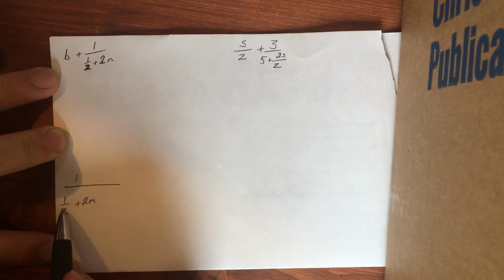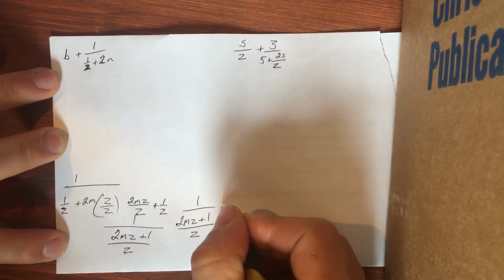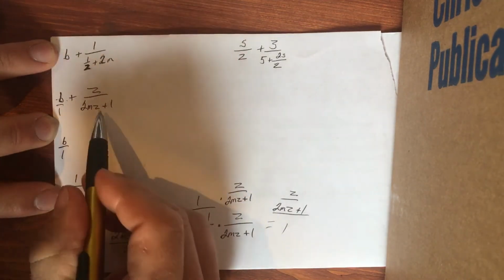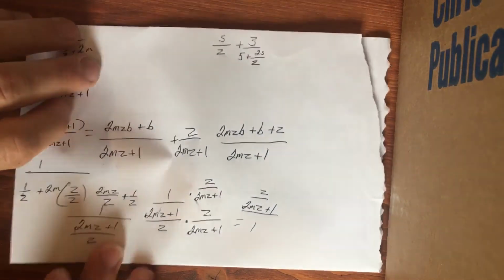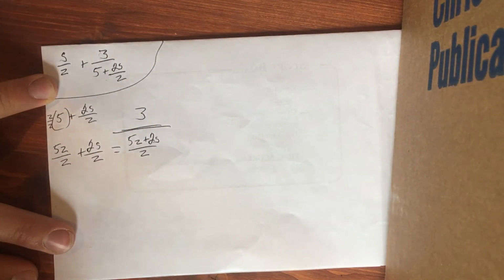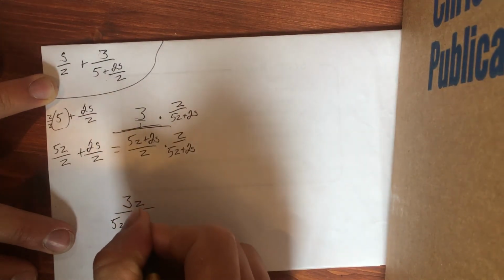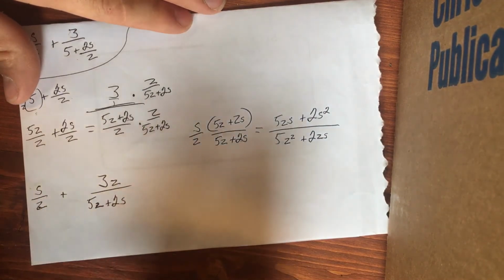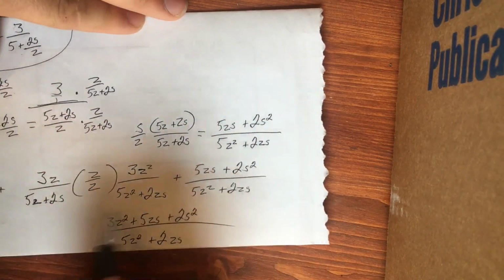Saxon Algebra 2 Lesson 64 a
Solving Complex Fractions